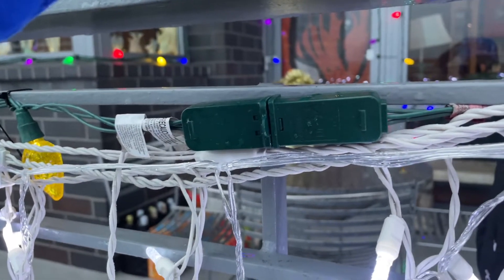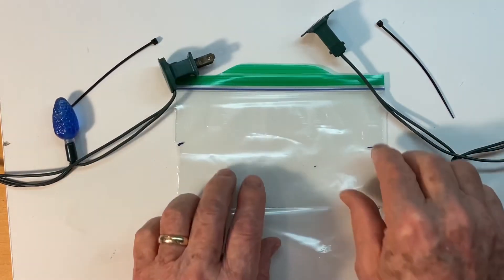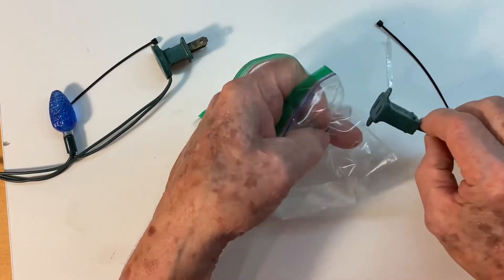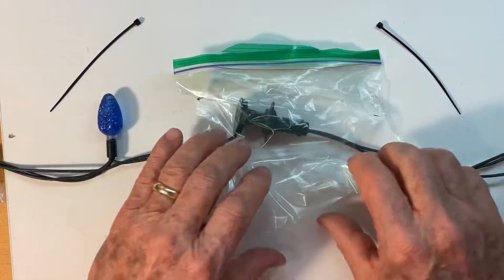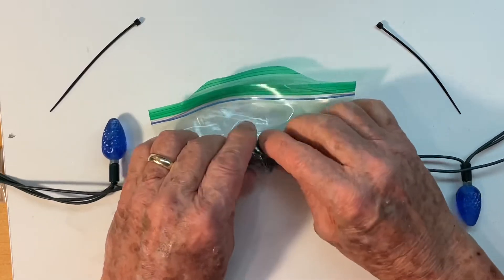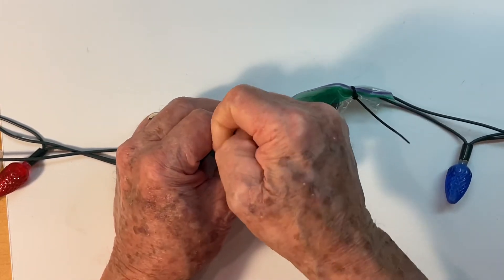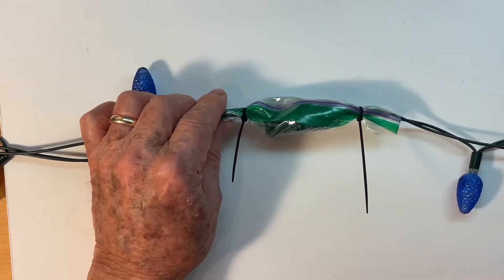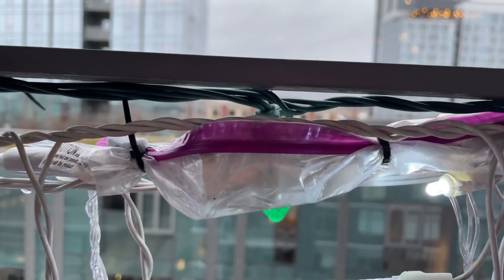Waterproof Christmas and outside light connections.￼￼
Outside lights and Christmas lights are vulnerable to the rainy weather. Water that gets into the connections can short out part or all of your system. This is a simple method of waterproofing the connections so that you can enjoy the outside lights without worry about electrical failure due to moisture.